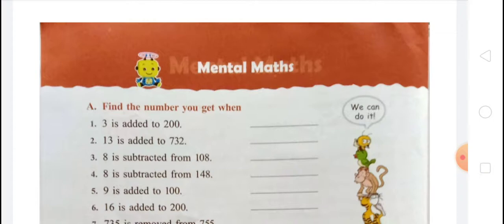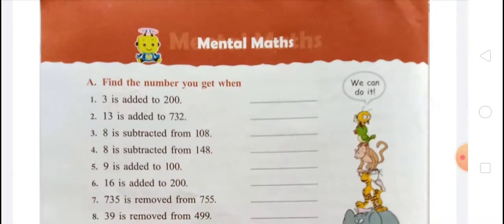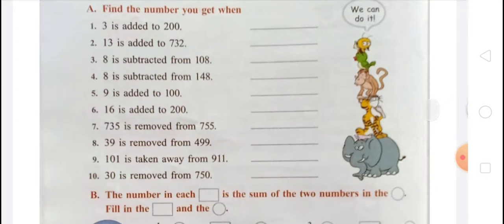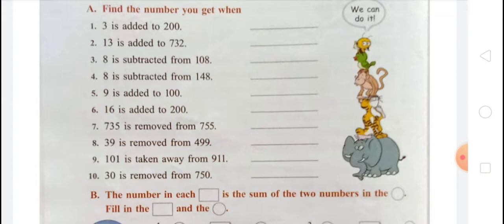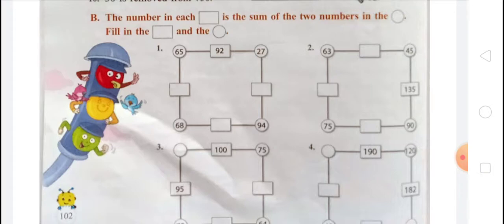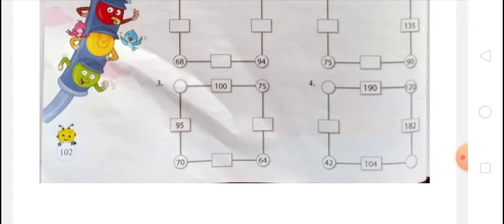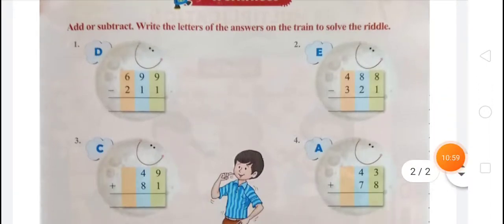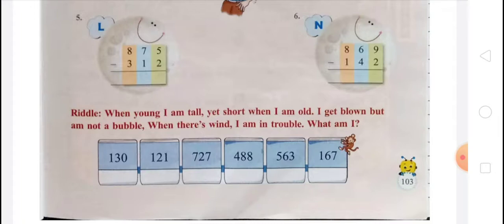Addition and Subtraction of Bigger Numbers Ex-6